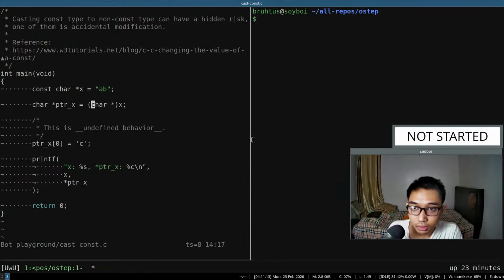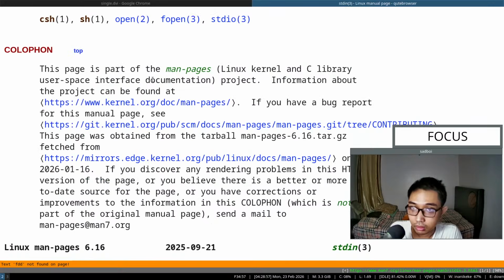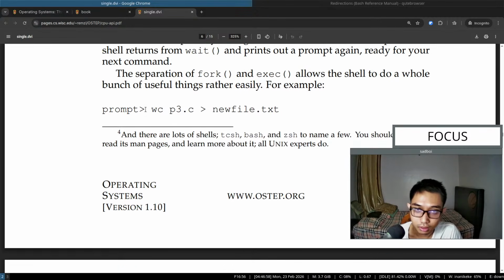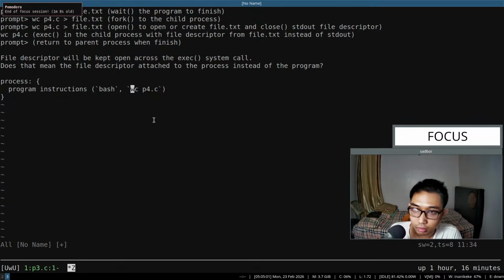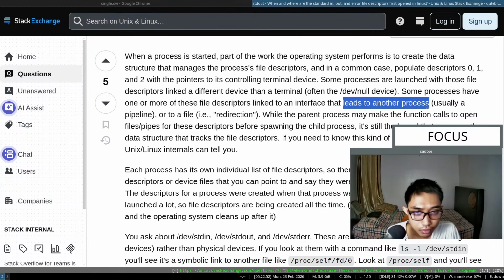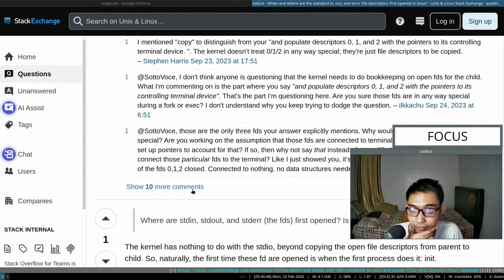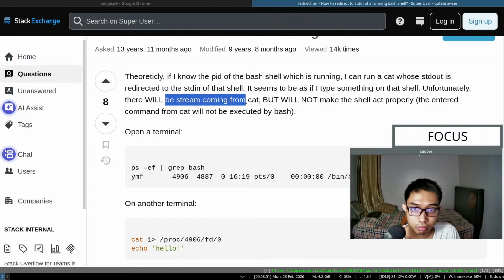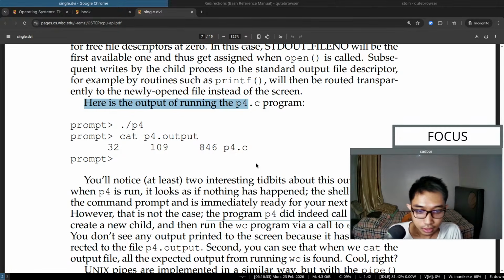Live study: read along book "Operating Systems: Three Easy Pieces" (Part 13)